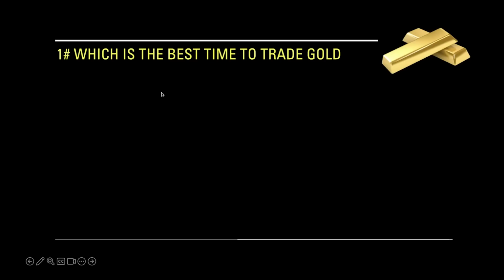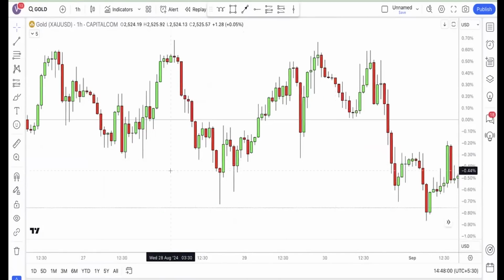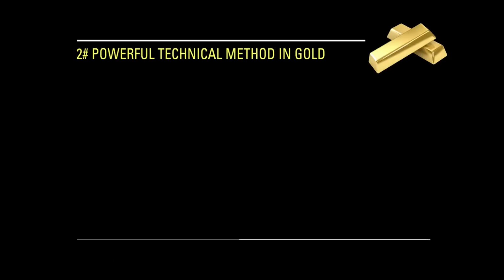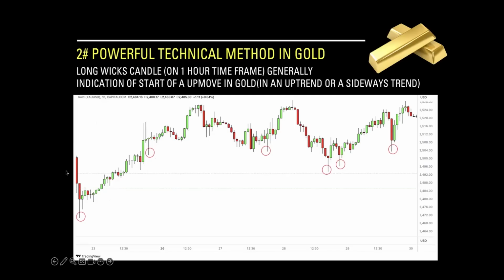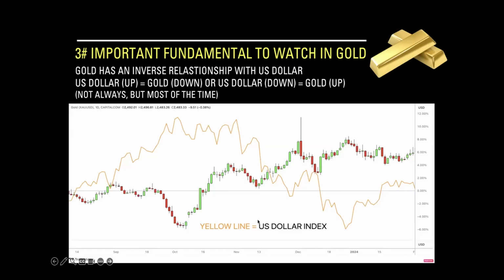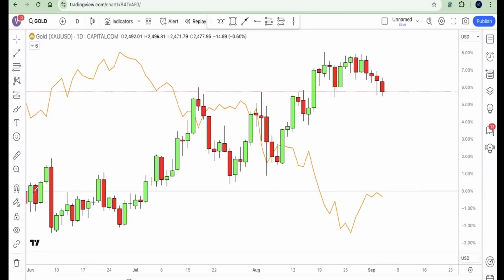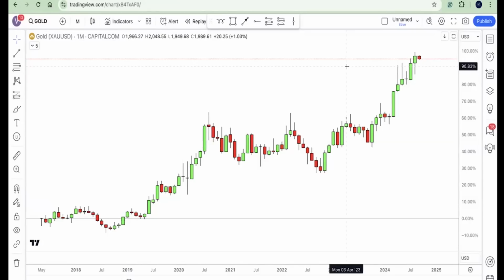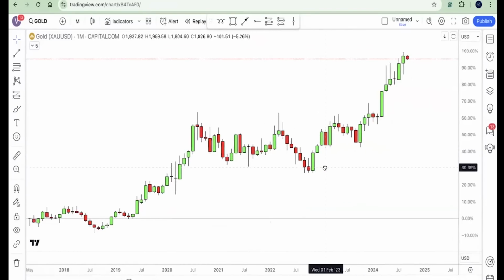4 Tips & Tricks to trade in Gold (Commodity Trading Series)